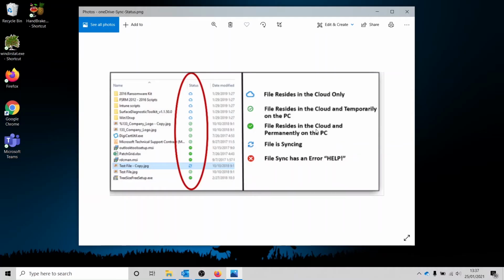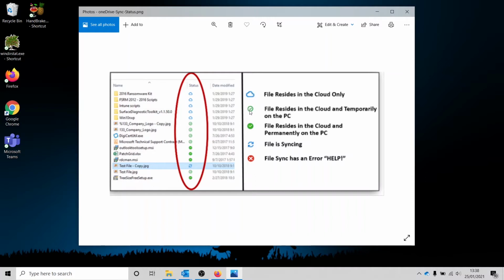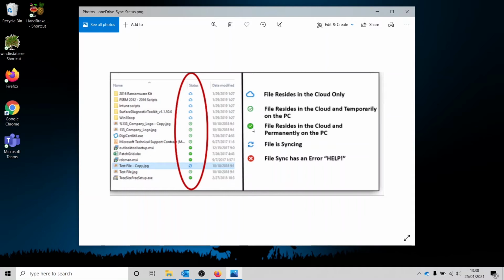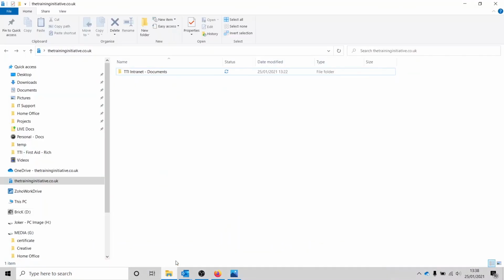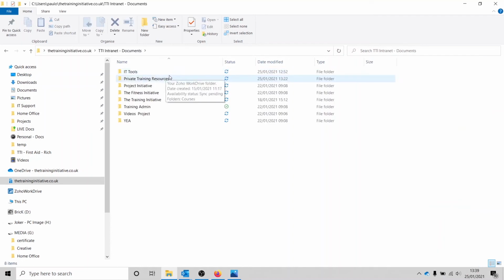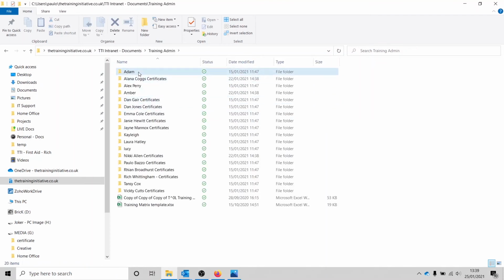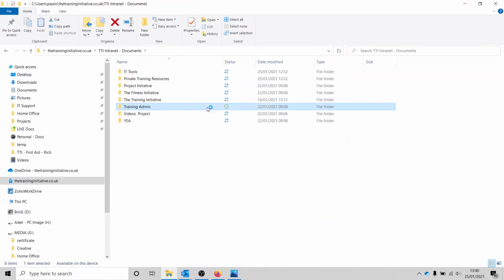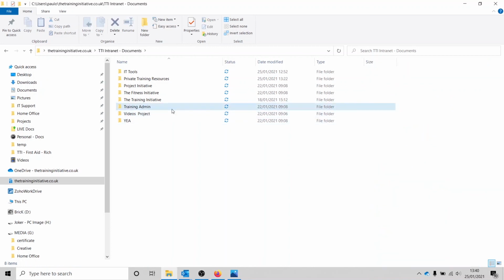What the Symbols mean on Onedrive